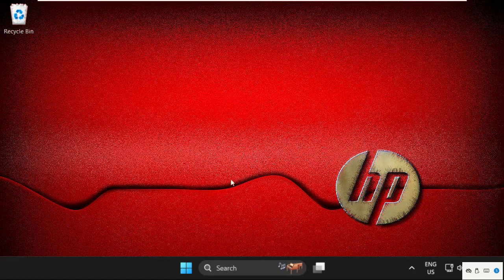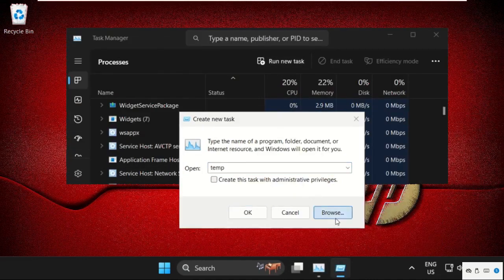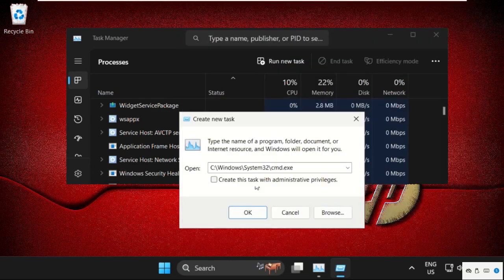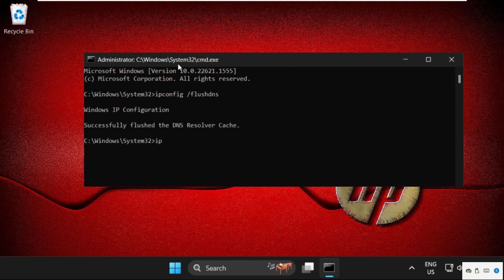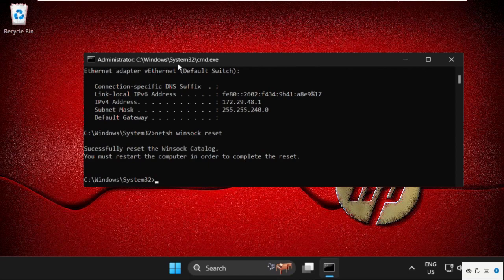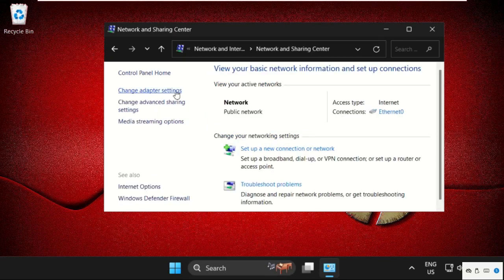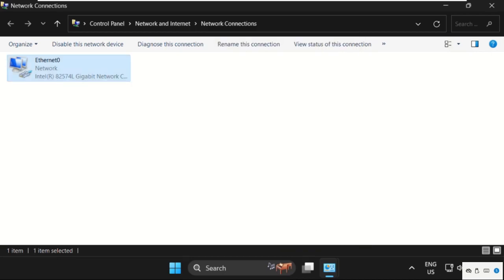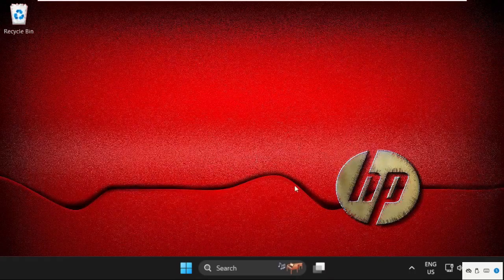HP Laptop - How to Fix Roblox Kicked due to unexpected client behavior 268 error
Explore solutions for HP Laptop -  How to Fix Roblox Kicked due to unexpected client behavior 268 error on Windows 11. Learn effective HP Laptop -  How to Fix Roblox Kicked due to unexpected client behavior 268 error techniques for a seamless experience. Discover step-by-step guides to resolve HP Laptop -  How to Fix Roblox Kicked due to unexpected client behavior 268 error issues. Master troubleshooting HP Laptop -  How to Fix Roblox Kicked due to unexpected client behavior 268 error with our comprehensive guide. Dive into the HP Laptop -  How to Fix Roblox Kicked due to unexpected client behavior 268 error essentials and enhance your Windows 11 expertise.